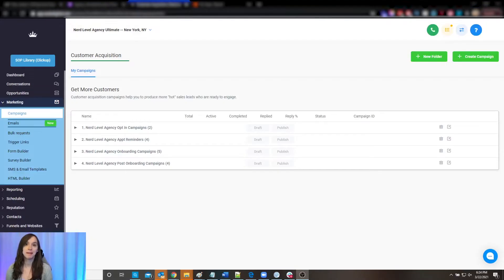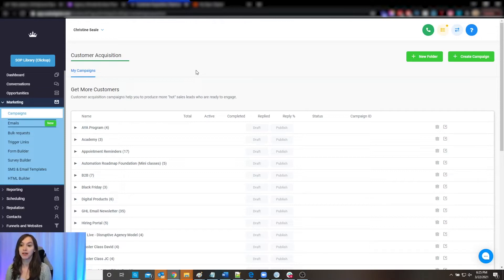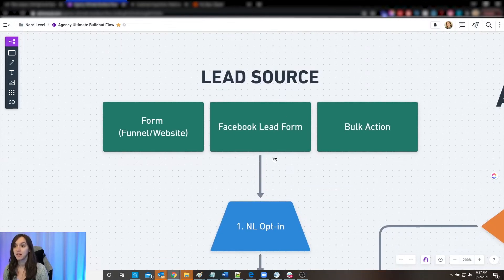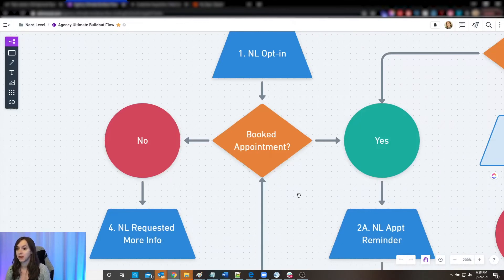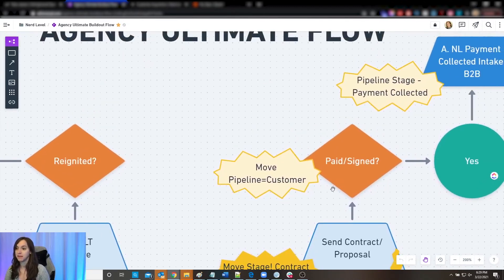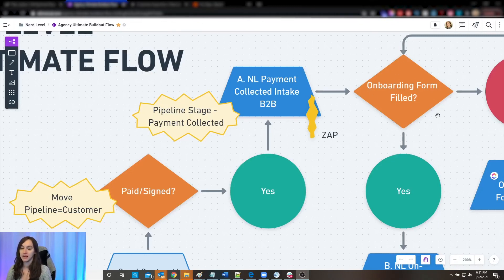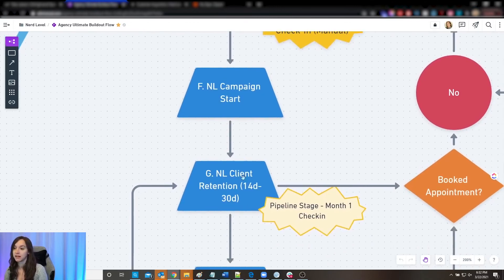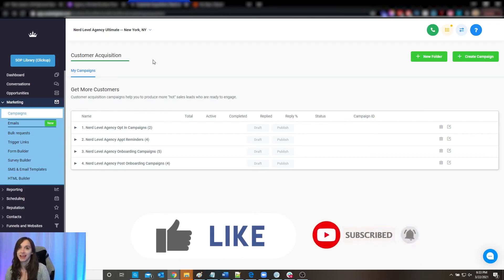GoHighLevel Agency Snapshot Review & How to Set Up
Looking for a GoHighLevel agency snapshot? In this video I review the best agency snapshot and agency automation, plus give a link to get your agency snapshot!

2️⃣ OR Signup for the Agency Pro Plan ($497 VALUE) and get a free 30 Day Trial + SaaS Bonus Stack (SaaS Course, Agency Automation Pro Course, Snapshot, & MORE)!

0:00 Intro
0:27 The most common misconception about snapshots
1:08 How to create your own Blueprint
2:22 Blueprint dissection
2:38 Where are the leads coming from?
3:22 Decision tree
3:35 NL Campaigns
4:33 If the lead is a No show/Cancelled
4:47 If they sign up or not
5:00 Automation sends contract/proposal
5:28 If they paid or sign up
6:11 Onboarding Forms
7:13 Campaign Start
7:32 Automated Client Retention (14d - 30d)
8:25 Upsell